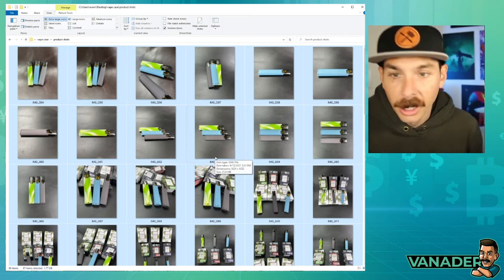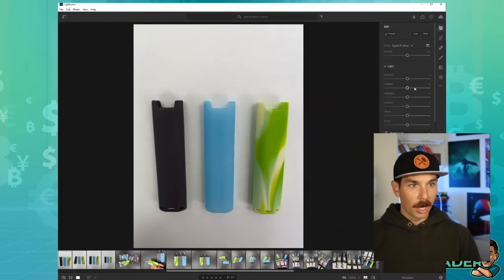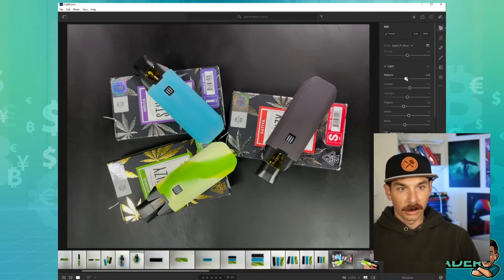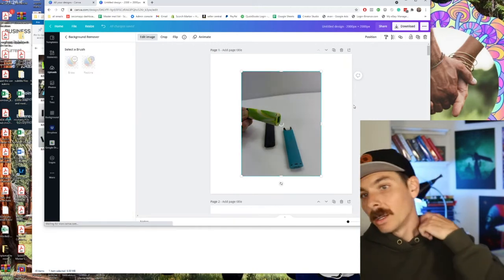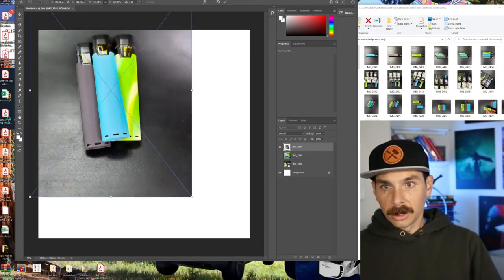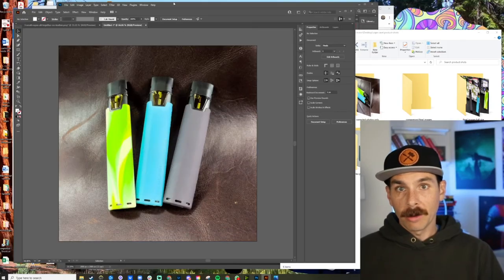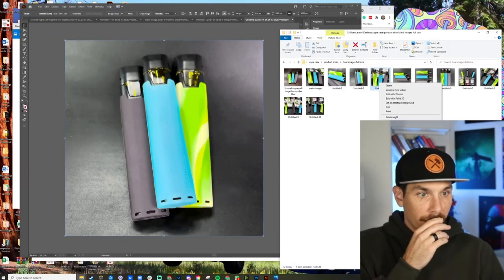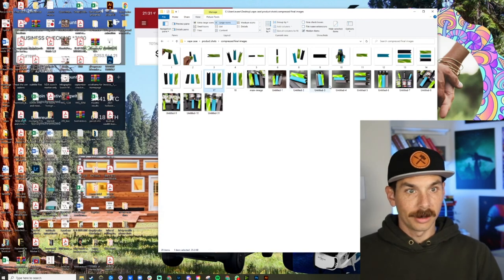Color Grade...Retouch...Remove Background...Compress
0:00 Intro
0:29 The photos
0:49 Editing white bacground photos
1:33 Editing darker background photos
2:19 How to remove backgound with Canva
3:24 How to edit images using Adobe Photoshop
3:45 How to reduce file size without losing quality

Hi! My name is Evan, I'm a business owner and entrepreneur that loves to help previous versions of myself. I started an accelerator that has helped thousands of people start their businesses. To learn more about me and what I can do to help you, check out vanader.com or click the link above!

Vanader.com/accelerator

Hi! my name is Evan and I'm super stoked you want to learn more about me!
I show people how to build their businesses. I learn a skill, test it with my own companies and share it!
I got my start by selling CDs at 13 years old. I’ve worked as a fry cook, I’ve mowed lawns, built go-peds, managed restaurants, sold mortgages, worked in Hollywood, and sat at a desk. I’ve cold-called, done graphic design, pounded pavement, traded crypto, and worked on an ambulance.
I finally settled down and devoted my life to becoming a firefighter in my early 20’s. It took me 5 years of training, fire academies, and paramedic school to finally land that job.
I spent 8 years of my life answering 911 calls. Now I get to pursue my real passion, which is building businesses and educating.

My first successful company is called Scorch Marker.
I was building a commemorative plaque for the fire department in my woodshop and desperately wanted to burn our motto “together in, together out” into the wood. So I pulled out my wood-burning tool, plugged it into the wall, and screwed the whole thing up!
But my wife and I had found another way. We created a chemical solution that reacts with heat. We were inspired by YouTube creators! You apply the liquid to wood, apply heat, and the wood burns only where you drew! Pretty cool right? We invented the world’s first wood-burning marker – Scorch Marker.
Little did we know that this was the beginning of something big. We agreed to spend $500 of our savings to see if we could turn the idea into a product. 2 years later and we got into retail, became a bestseller on Amazon, created jobs, and made a lot of mistakes.
It’s the mistakes that are important. Those are the valuable, teachable moments that doers get to enjoy and learn from. They make you stronger.
Building, maintaining, scaling, running, or managing a business is not easy. But it can be done!

That's why I'm here. To teach what I've learned so you don't have to make the same mistakes that I did!

Evan

Vanader.com